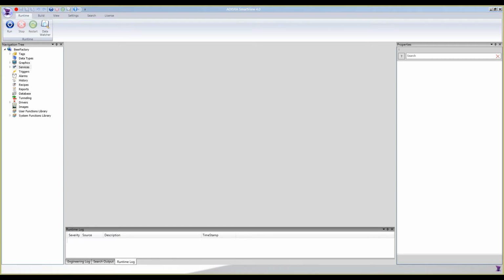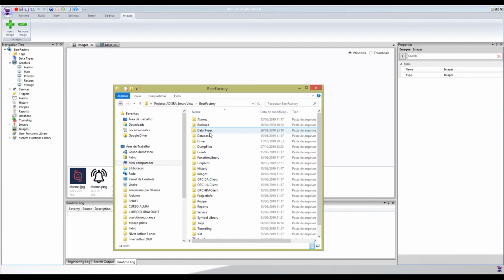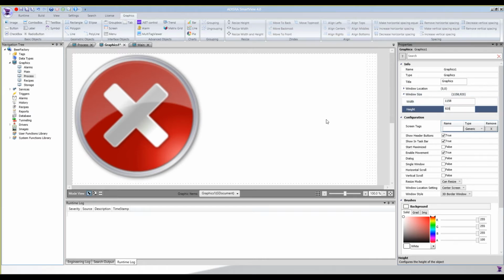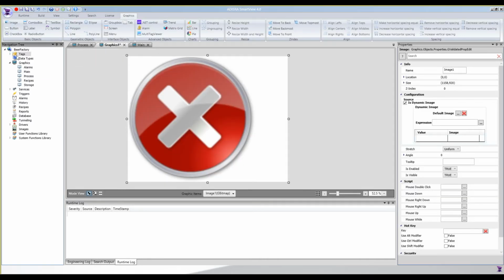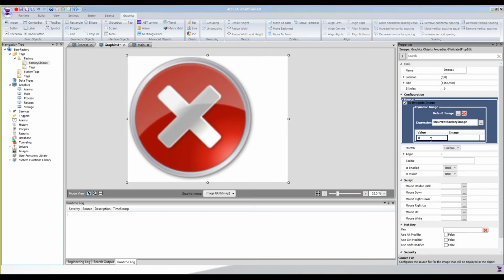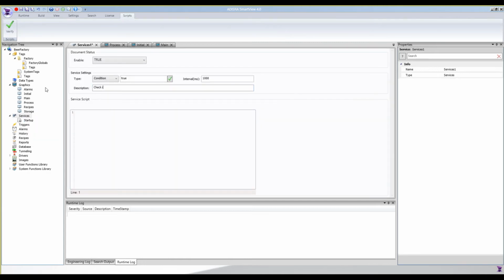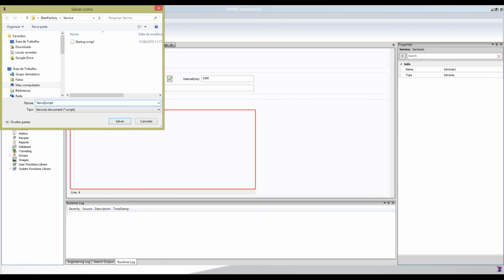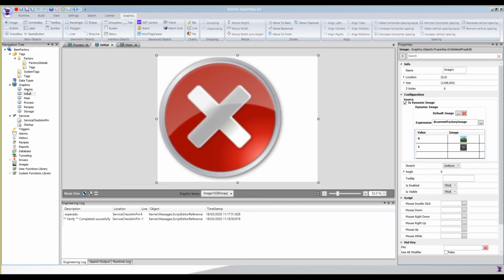#4 Object Images (Dynamic) | ADISRA® SmartView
Welcome to another episode of Adisra SmartView course. In this video we will continue working on the beer factory application, i will show you how to use a dynamic image, we will also make use of a service to change that image depending on the time of the day.